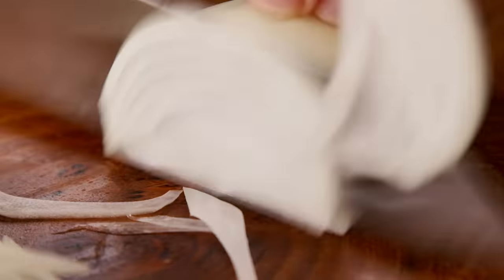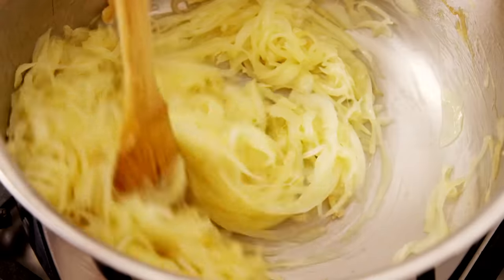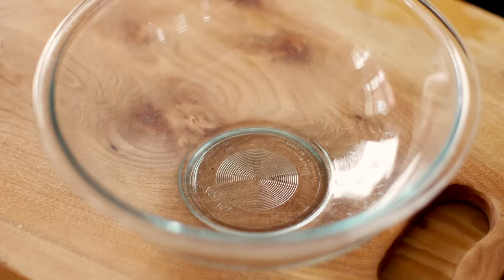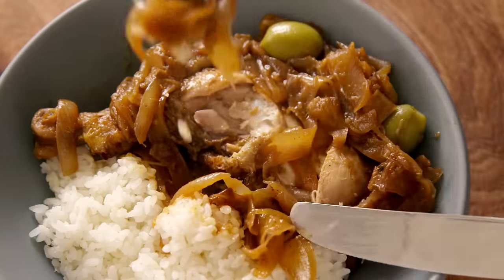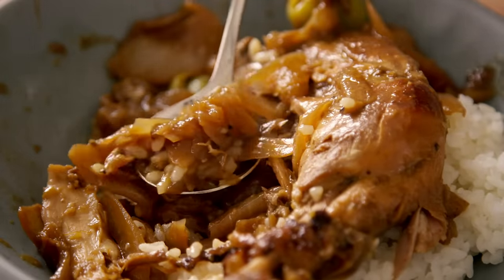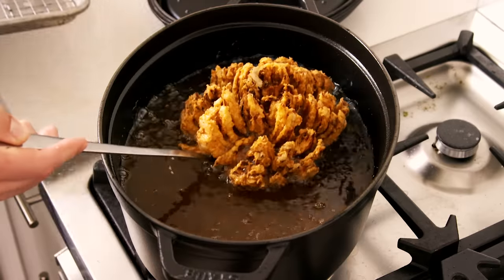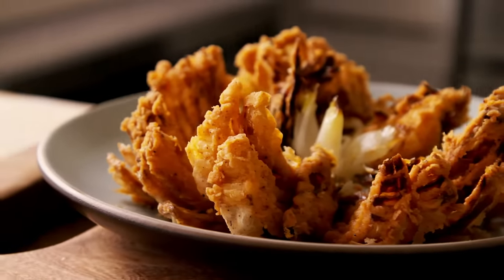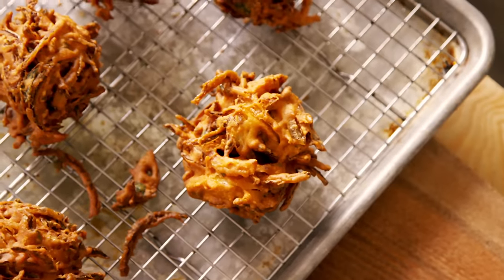How I Cooked 20 Pounds Of Onions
Recently on the channel I tasked myself with using up a surplus of potatoes from another shoot by trying a bunch of recipes I had never made before. It turned out to be such an enjoyable experience, I wanted to do it again with a new ingredient. This time it's onions. - ANDREW

MUSIC
Nuit A Saint-Tropez-Male Vocals_Inst
Licensed via Warner Chappell Production Music Inc.
On Lappelle Mistral-Female Vocals_InstPnoV
Je Laime En Secret-Female Vocals_InstOrgV